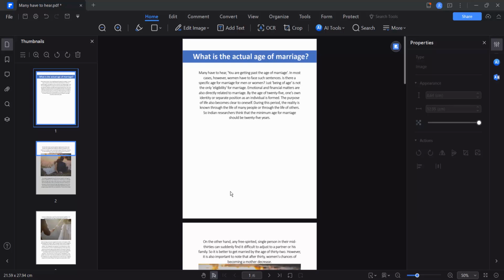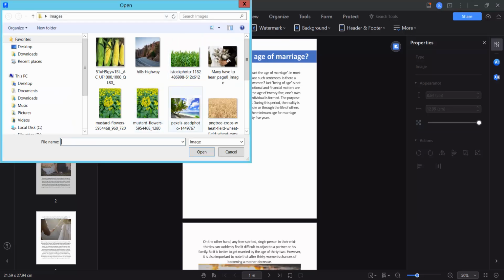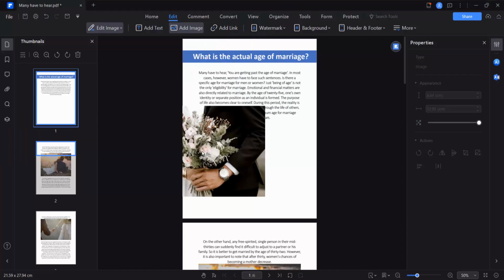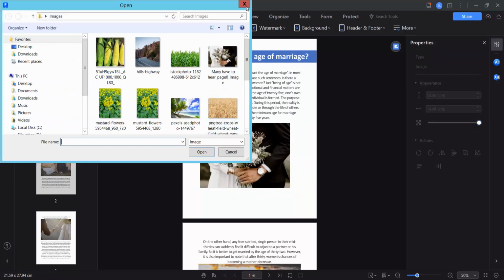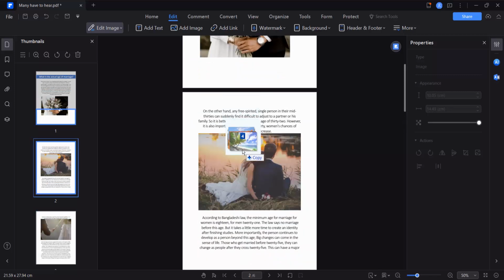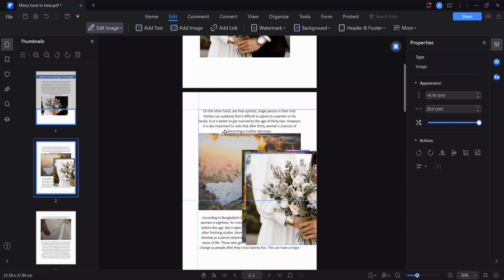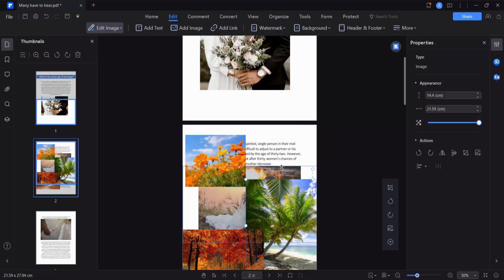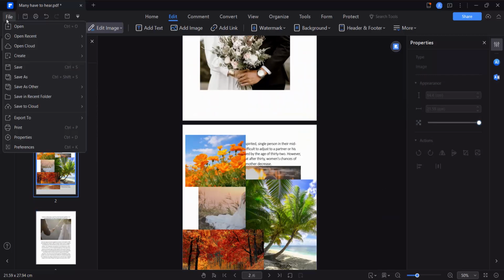How to upload multiple images in a pdf file in Wondershare PDFelement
Hello everyone, Today I will show you, How to upload multiple images in a pdf file in Wondershare PDFelement.